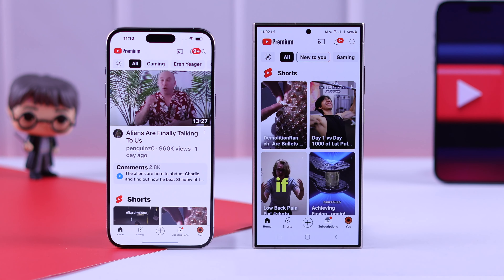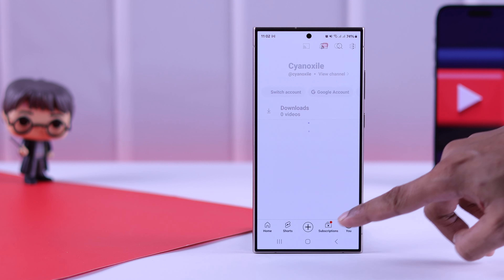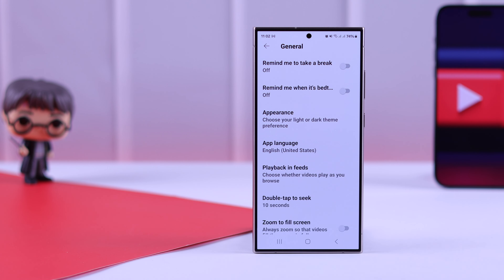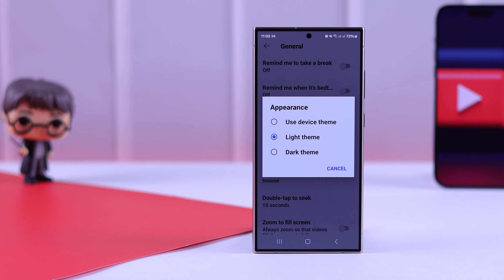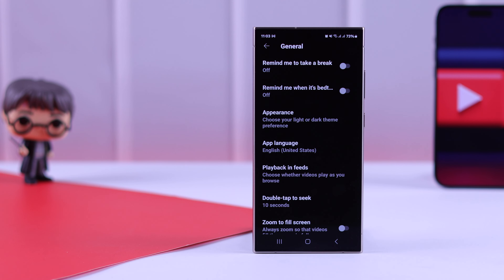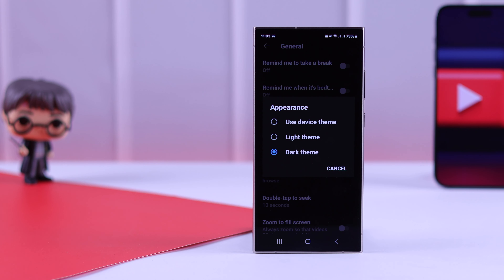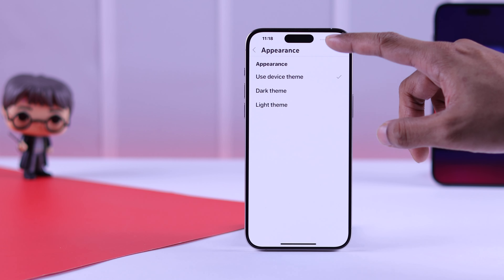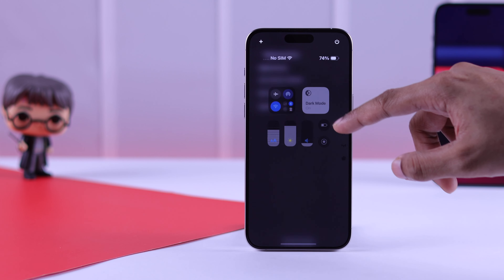How to Turn ON / OFF Dark Mode on YouTube! [iPhone or Android]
Don't know how to enable or disable Dark Mode on the YouTube Mobile App using iPhone and Android Phones after 2024 update? Searching for a step-by-step guide to Turn ON and OFF Dark Mode YouTube on your iOS or Android Phone swiftly? Then you’ve come to the right video.

In this video, the Fix369 Team will show you a simple trick to get Dark Mode on YouTube Mobile App. This process will work for Samsung Galaxy, Google Pixel, OnePlus, or any Android Phone and any iPhone running on the latest iOS effectively.